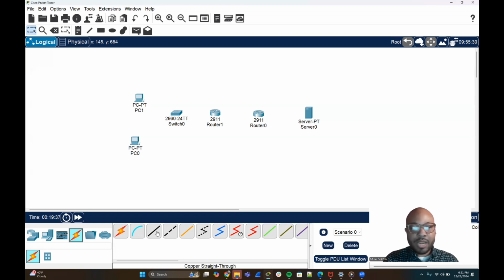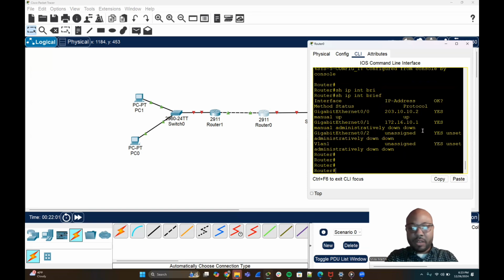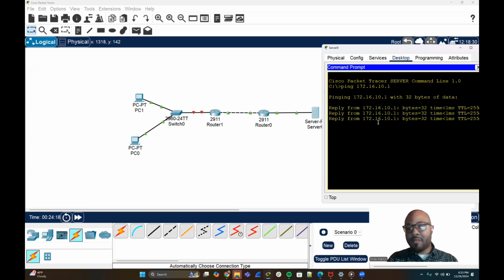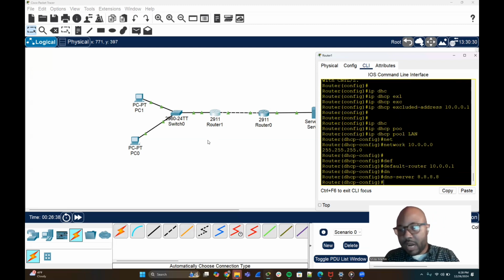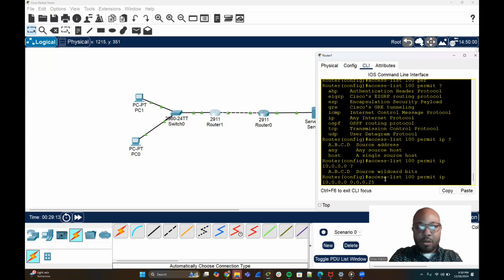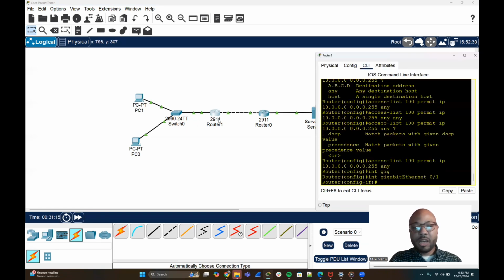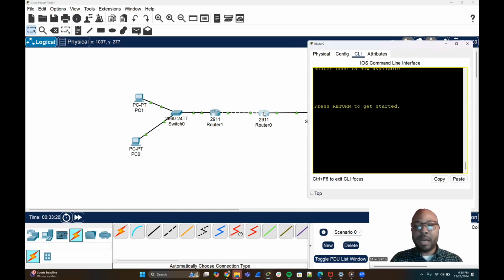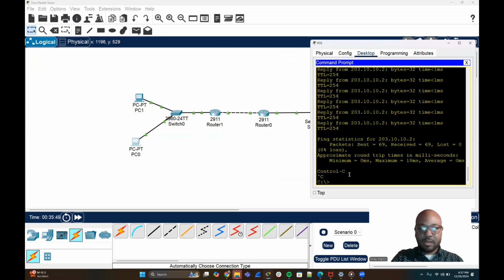CCNA Topics: Network Address Translation (NAT & PAT) Networking fundamentals with Cisco PacketTracer